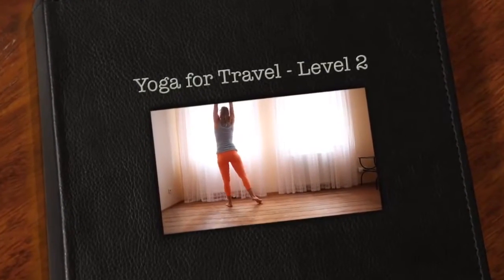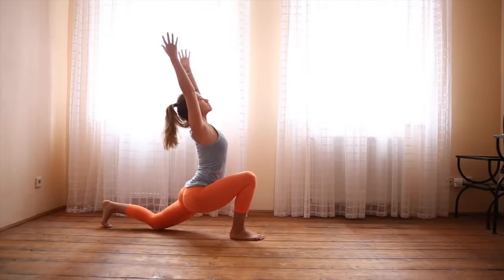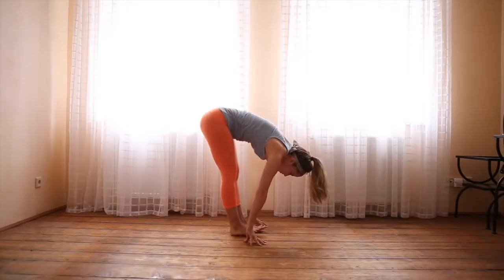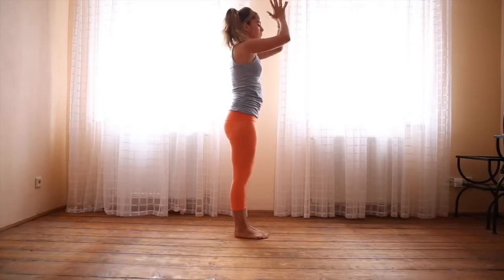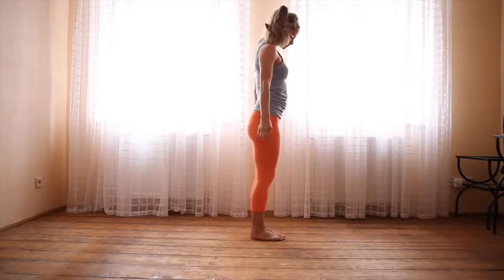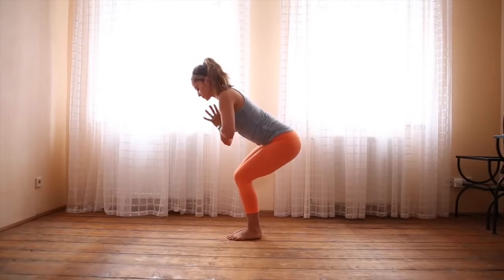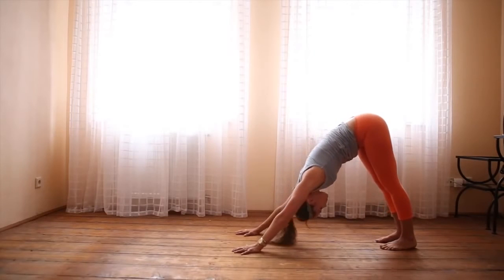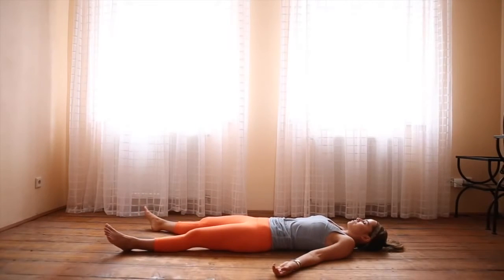Yoga girl ♥ 25 Minute Yoga for Travel Video Level 2 ✔ ♥ ✔